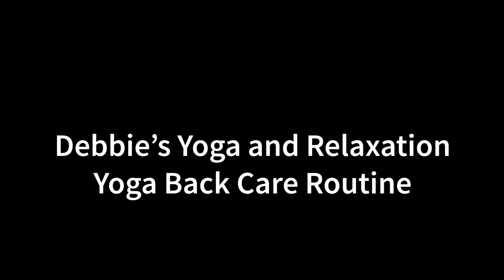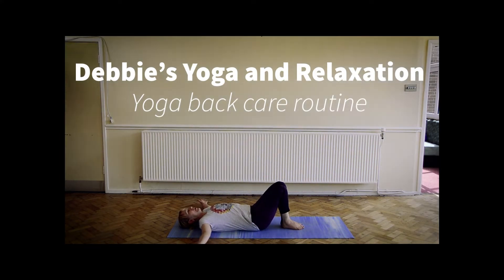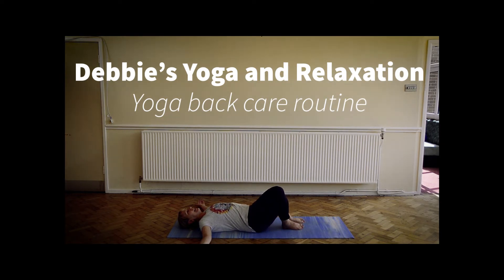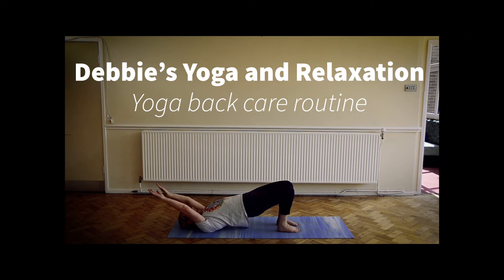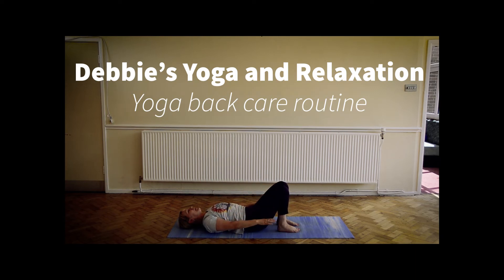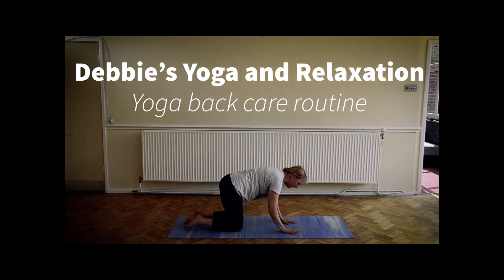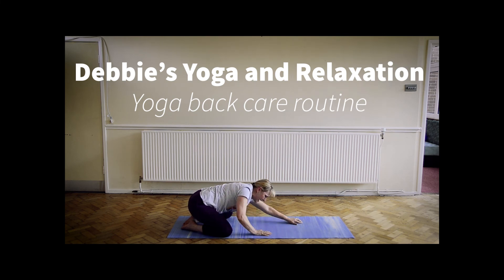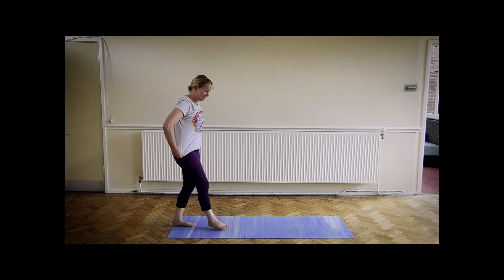Debbie's Yoga and Relaxation Back Care Routine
Saddleworth based Hatha Yoga with Debbie listed on the Saddleworth Life website. Back Care Routine - 10 mins long.